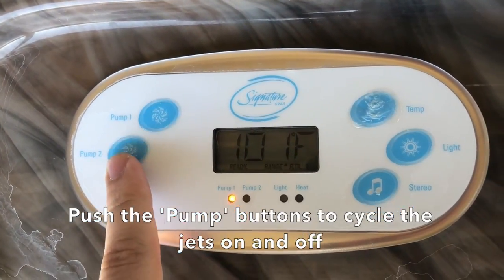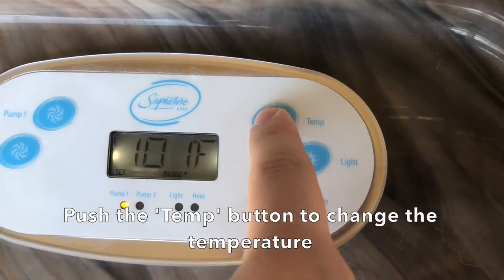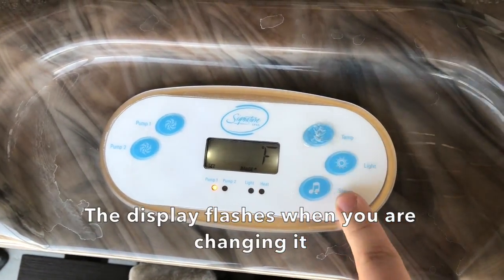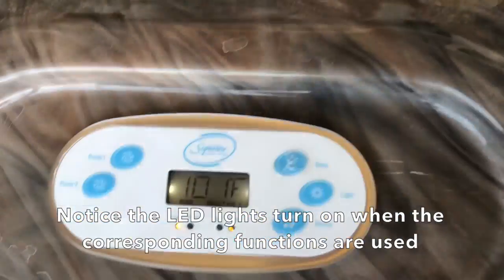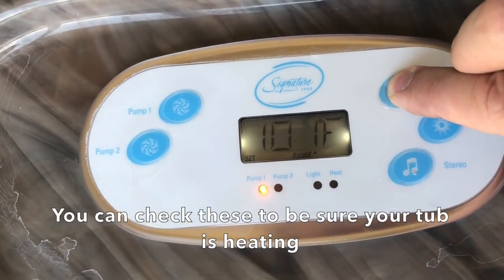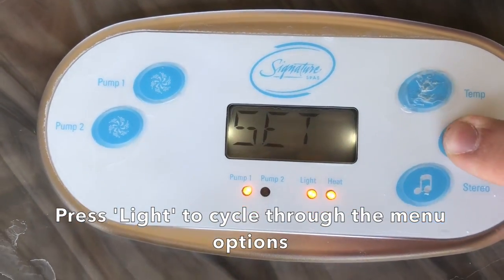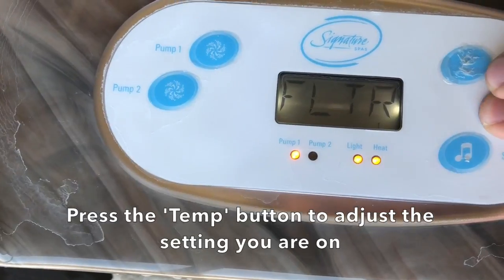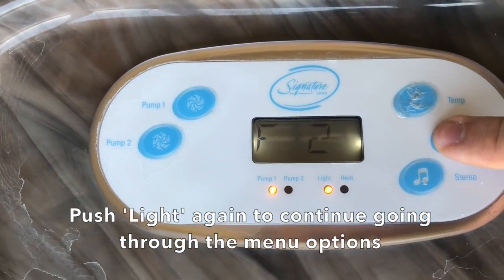Bear the View Hot Tub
This video is about Bear the View Hot Tub